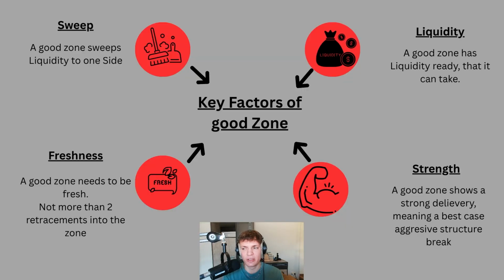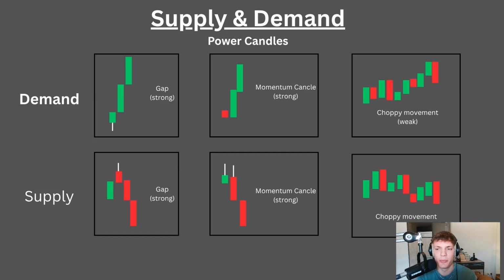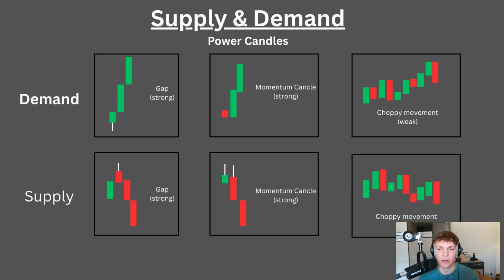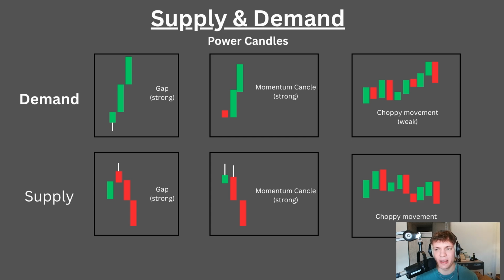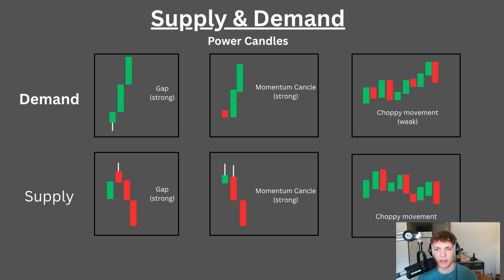EP25: Identifying the Strength of Supply and Demand Zones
we dive deeper into one of the most critical elements of trading supply and demand: zone strength.

Building on our previous lesson about key factors for high-probability zones, this video explores how to evaluate the true power behind a zone.

You'll learn:

How Break of Structure (BOS) confirms zone strength

What strong price action looks like through momentum candles and gaps

Why choppy movement weakens a zone’s reliability

How to avoid weak setups and focus on institutional footprints